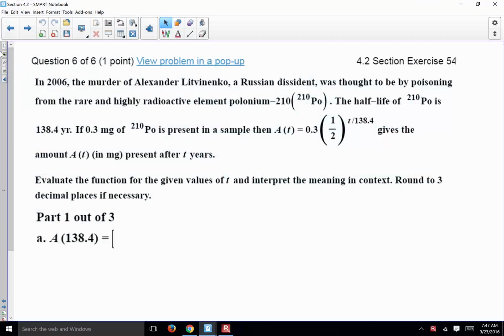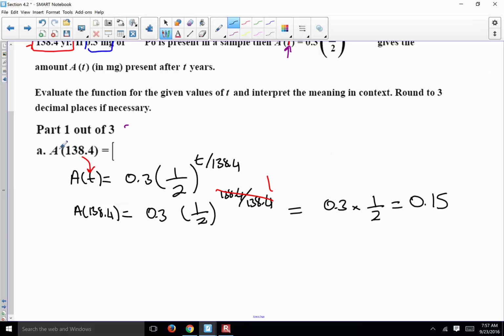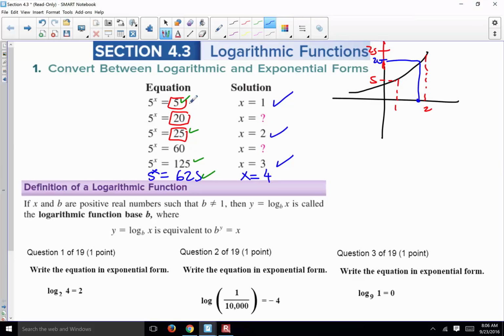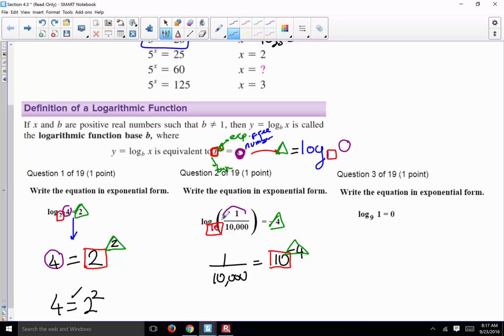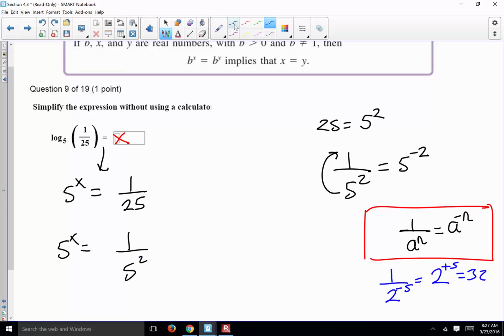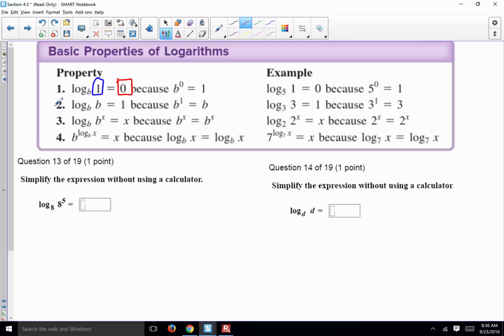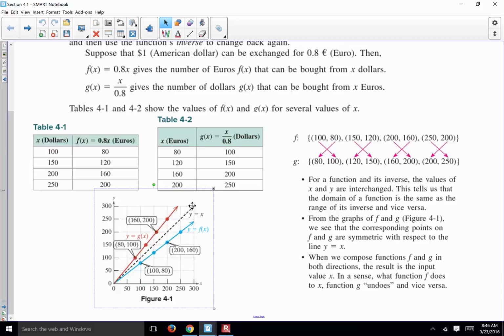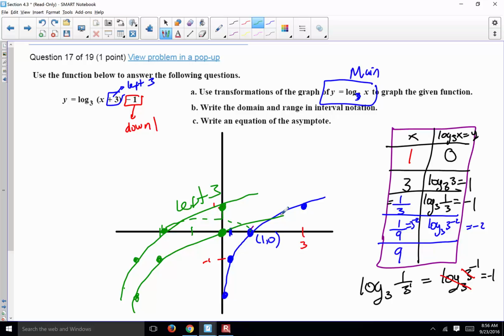Class 18 Section 4.2 Part 2 Section 4.3 Part 1 Application of Exponential Functions and Logarithms